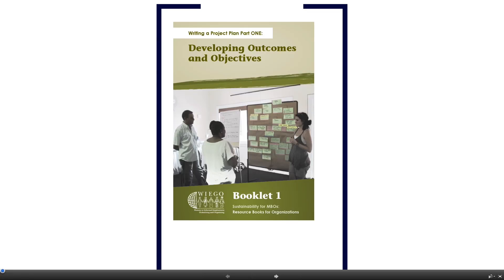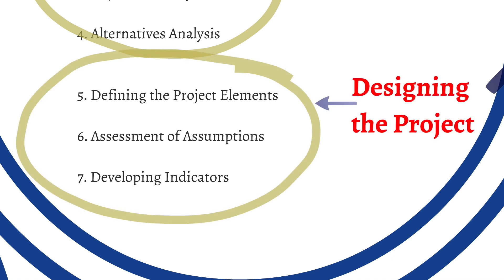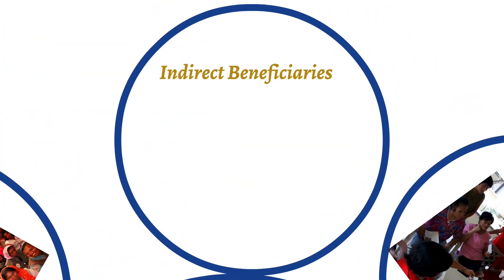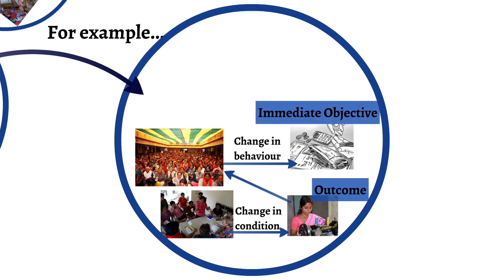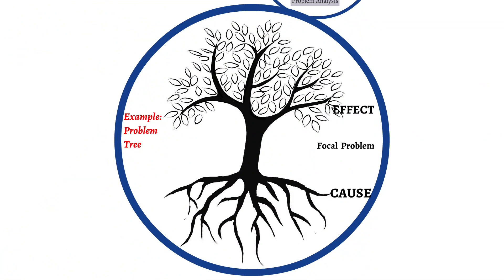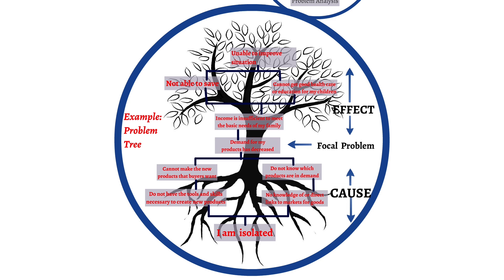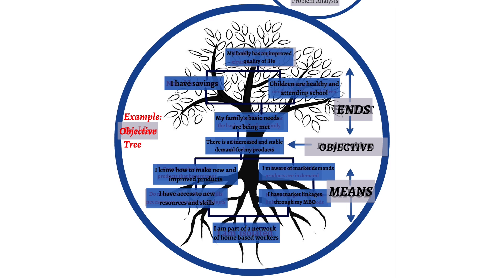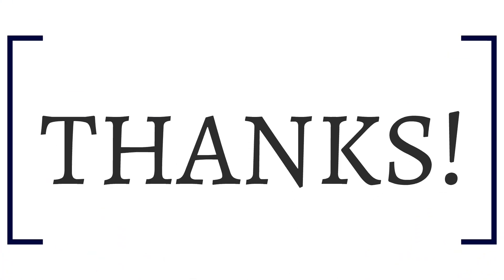Booklet 1: LFA introduction and Problem Analysis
Brief demonstration of some Logical Framework Approach Definitions, and an introduction on how to build a Problem Tree and an Objectives Tree.